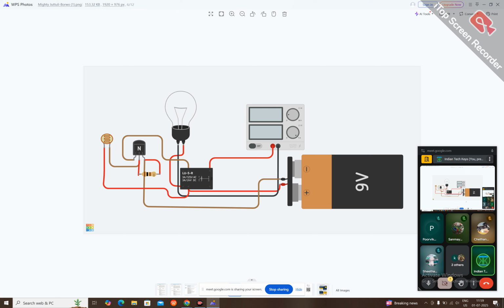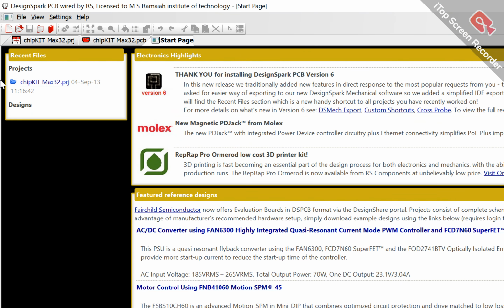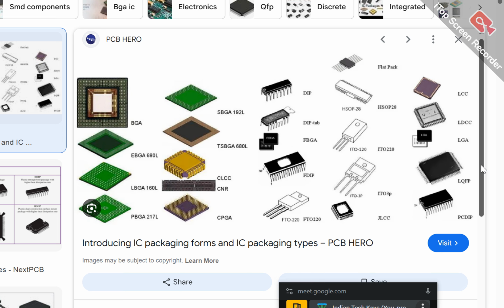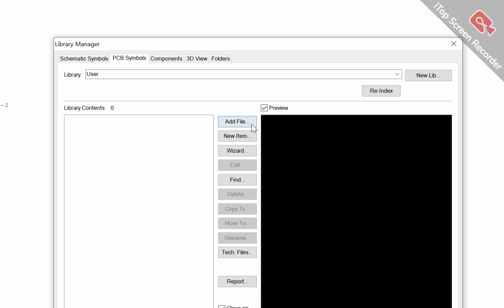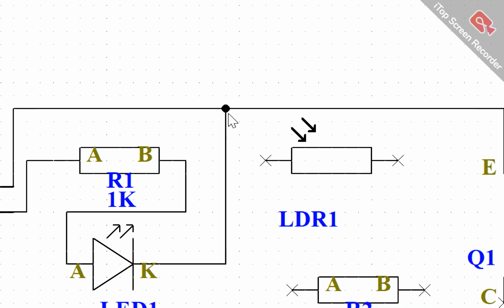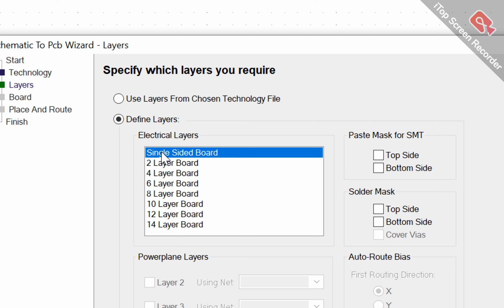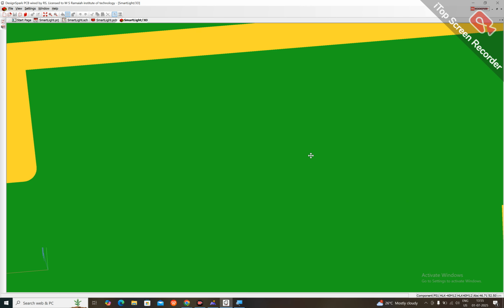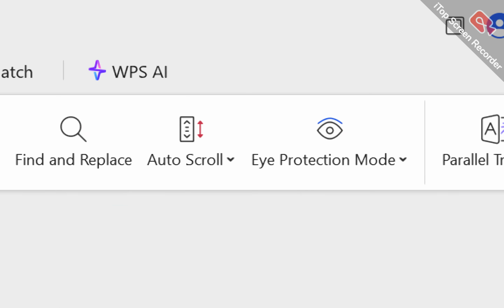PCB Design Session @ Internship 2025